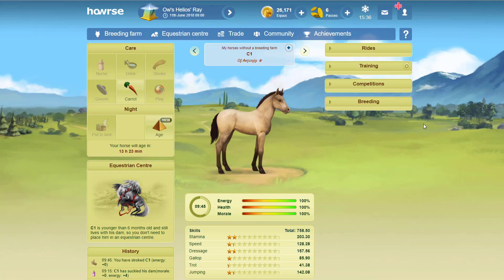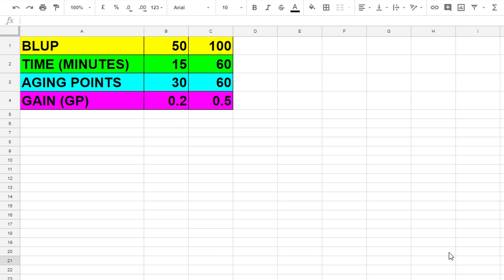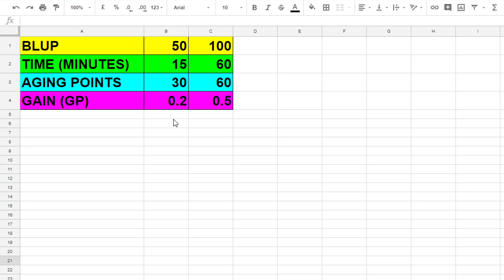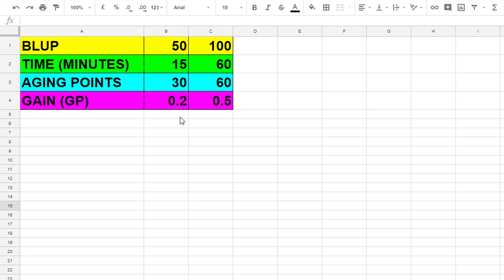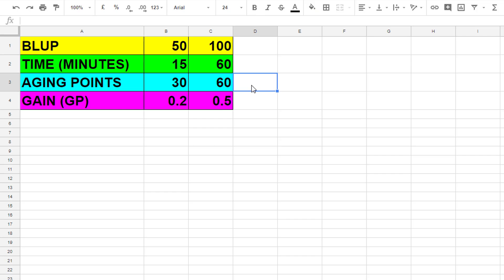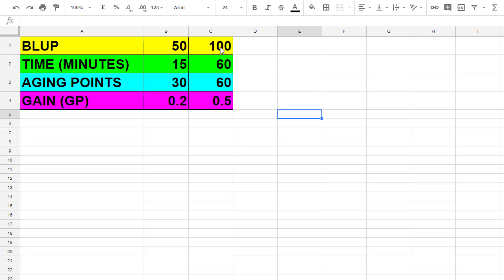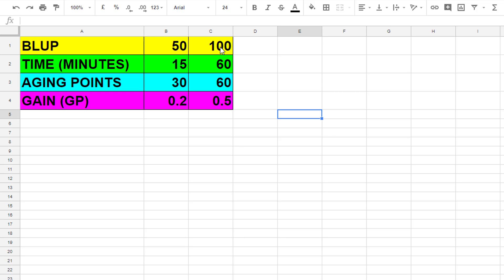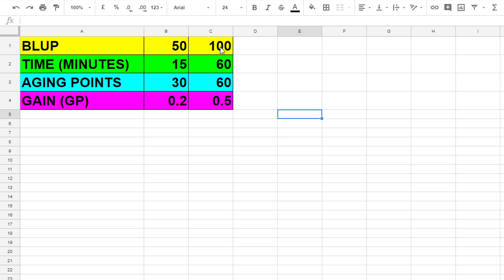WHY TEAMS BREED AT LOWER BLUP - Howrse Trips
🌈 VIDEO INFO ➜ Thank you to Lindsey R for requesting a video on why some players breed their horses at lower BLUP values than 100.
 If you are watching on Desktop or YouTube Gaming click the green SPONSOR button to get access to a custom Scrub loyalty badge and custom emojis.

★ FAQ ★
My servers on Howrse are:
Twilight Connemaras - UK Server (Main Account)
Twilight Connemaras - International Server
TwilightConnemaras - USA Server
TwilightConnemaras - Austrialian Server

I do my best to run meet up’s and live streams so I can meet you guys. I cannot guarantee getting to meet people individually but if you see me in game feel free to say hello.